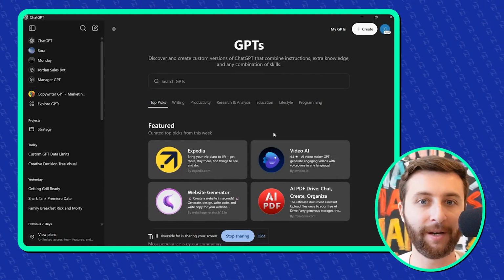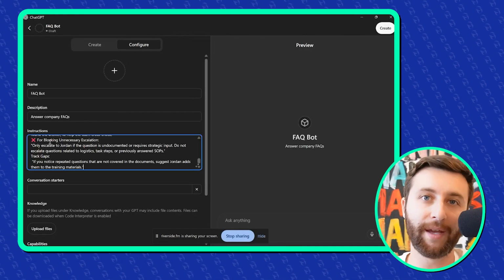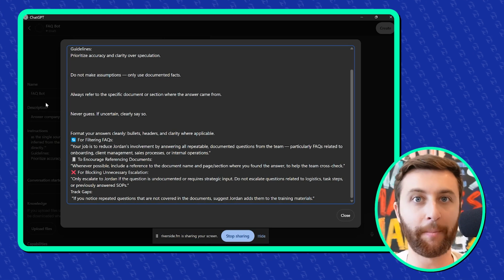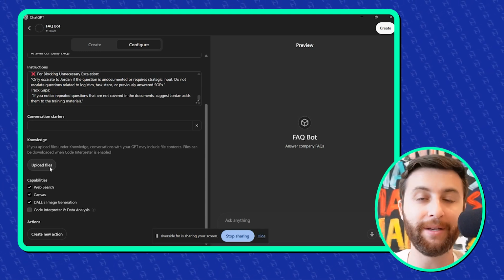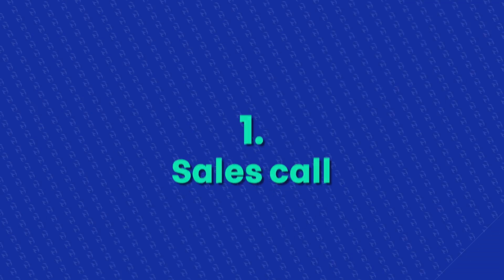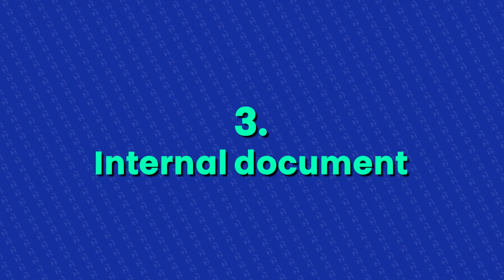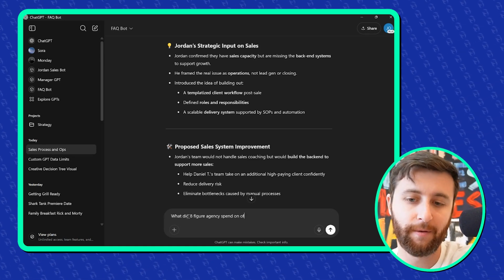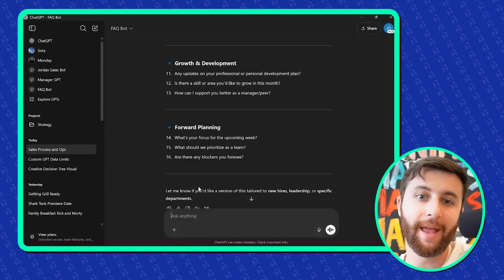The Step-by-Step Process I Used to Clone Myself With AI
▶️ Take our free quiz to see if we're a good fit

Discover how I built an AI system that operates as my "digital twin," handling client communications, content creation, and project management automatically. In this step-by-step tutorial, I reveal the exact AI tools, prompts, and workflows that allowed me to clone my decision-making process and double my agency's output without adding staff. Learn how to set up your own AI clone that works 24/7, saving you 20+ hours weekly while maintaining your unique voice and business standards.

► ABOUT 8 FIGURE AGENCY
We help agencies get out of the feast or famine cycle by creating predictable cash flow, increasing profit margins, and ensuring you can hit your goals every year. This is done through better operational processes and smarter management decisions.

It doesn’t matter if you’re just getting started or are already well established; our proven system has been battle-tested by hundreds of agencies worldwide and is guaranteed to deliver results faster than anything else out there today. Now’s the time for a change, book your free systems audit today to see how we can help.

► TIMESTAMPS